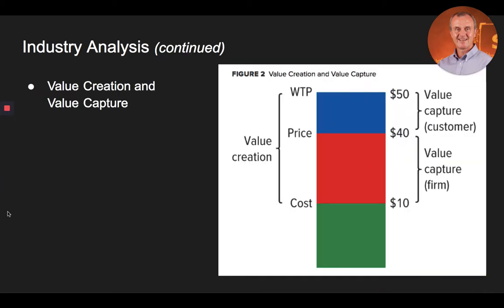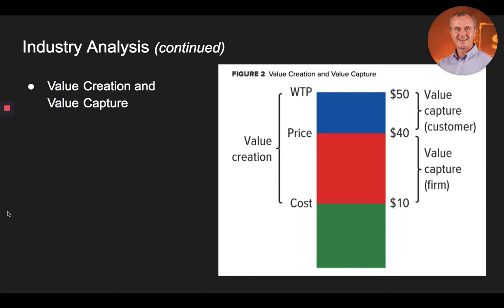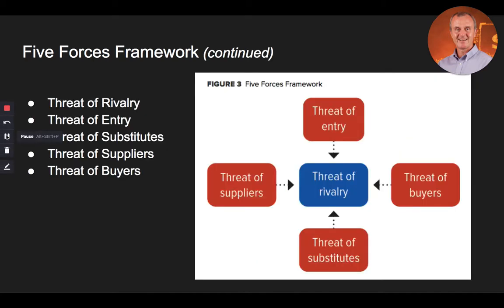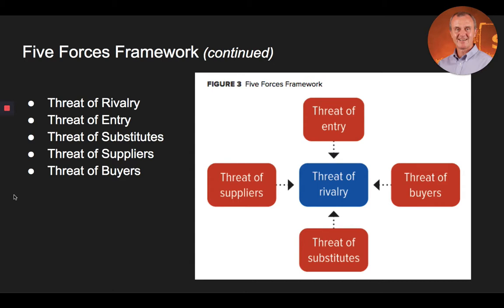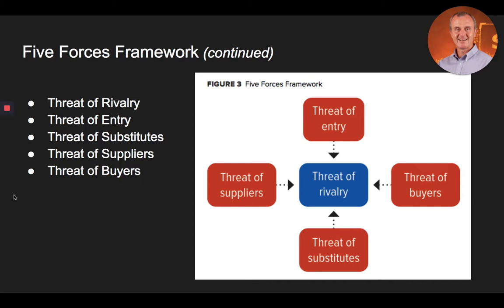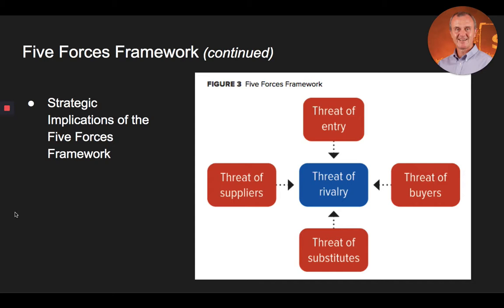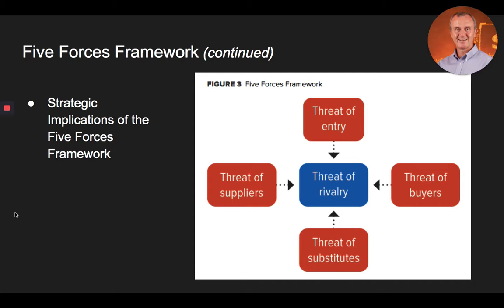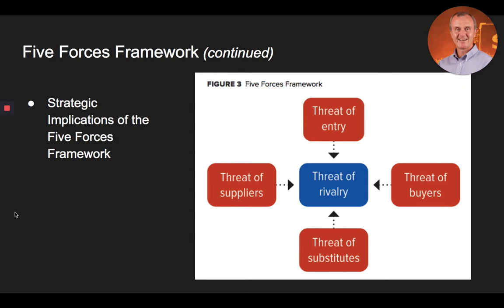Part 2 - Lecture on Chapter 9: Strategic Management from Connect Master Management 2.0